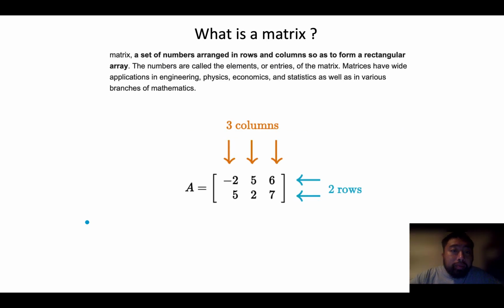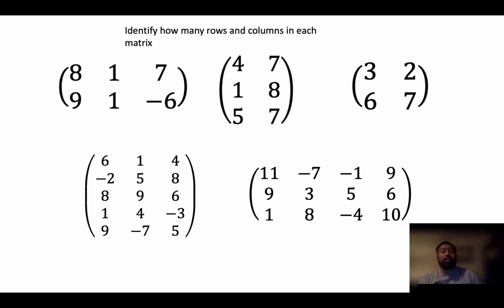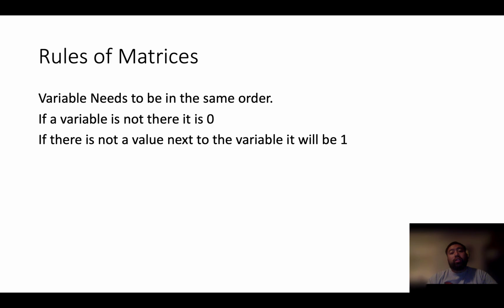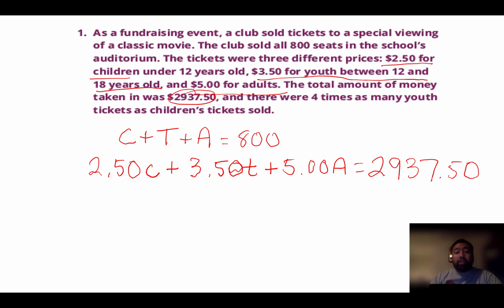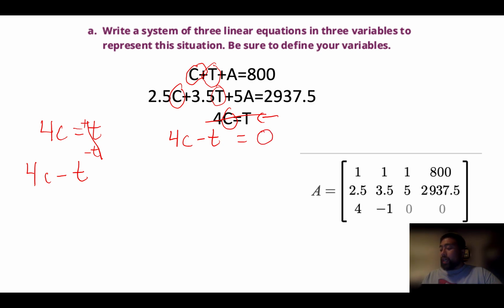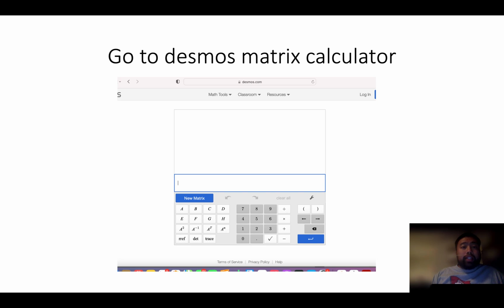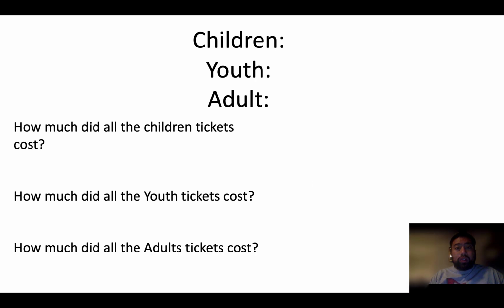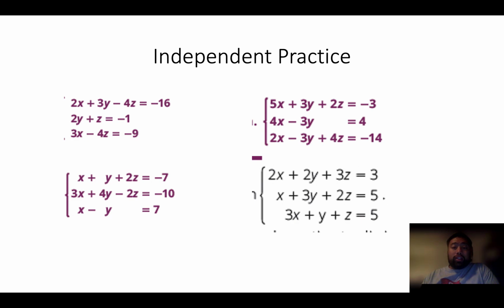Gauss in das hauss lesson #2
Continued from lesson #1